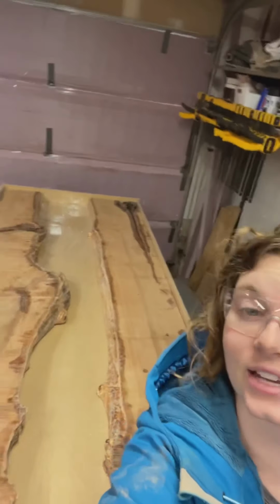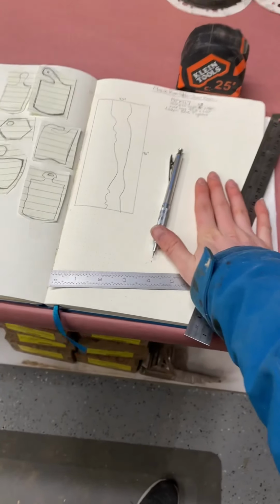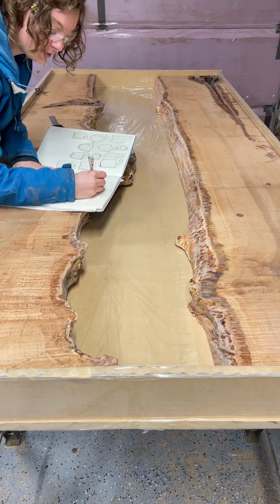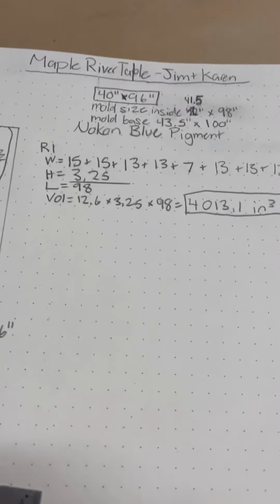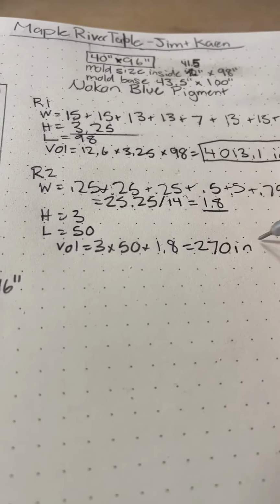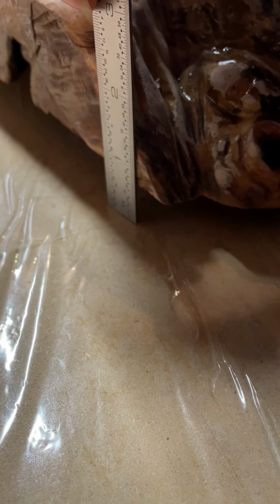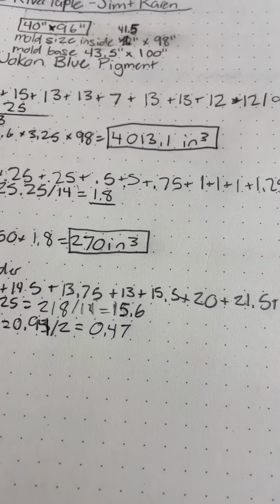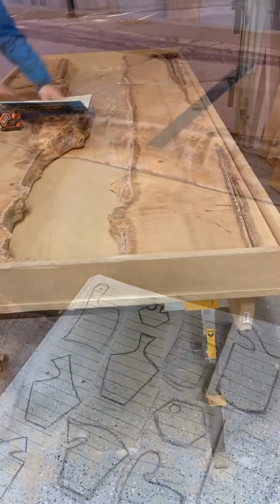Calculating Epoxy for an Epoxy River Table/ 24 gallon Epoxy pour/ learn how to calculating epoxy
How to calculate epoxy!

The beautiful wood is from Maverick Sawmill in Oregon.

▬ About Good Good Wood ▬▬▬▬▬▬▬▬▬

Hi, i'm Brittani! The owner of Good Good Wood. I am a woman woodworker in the Pacific Northwest, specifically in Oregon. I make custom tables made with love out of my shop. You will find me making epoxy resin river tables, tables with waterfall legs, and special herringbone design tables. I love bringing joy to others through my woodworking and making their dream tables.